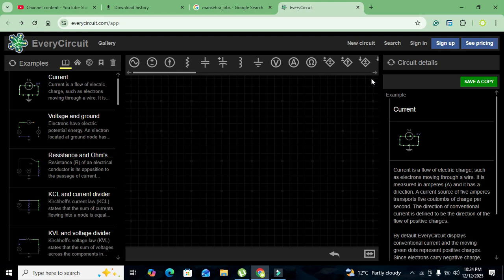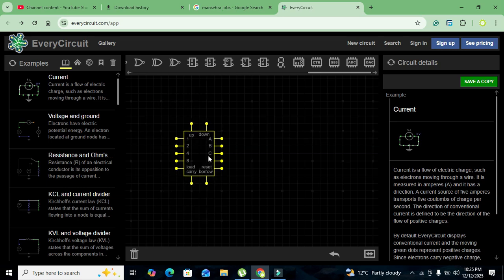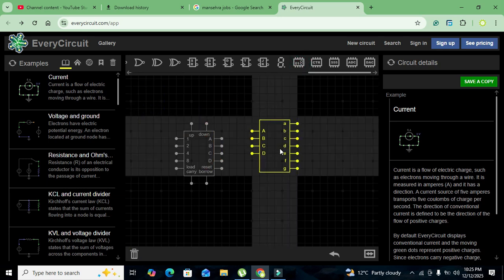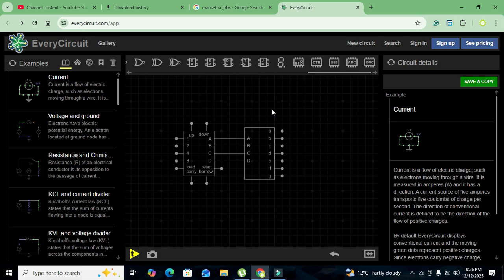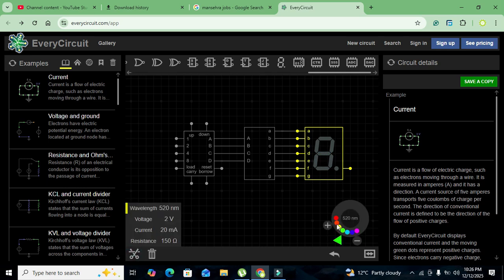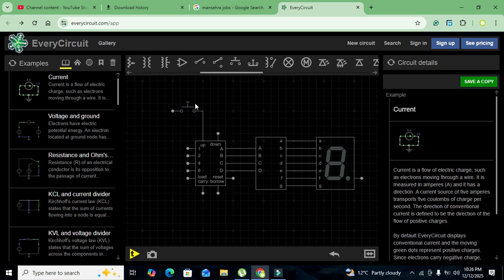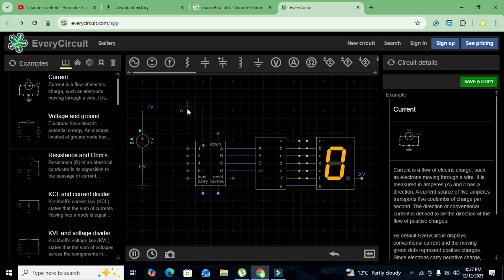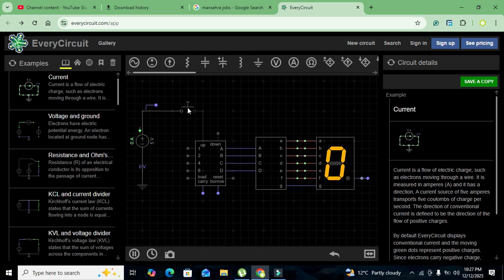How to make a counter in every circuit.com online simulator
1. How to make an up counter in everycircuit.com online simulator.
2. Simplest way to make a counter circuit in every circuit.com simulator.
3. Tutorial on how to make a counter circuit in every circuit.